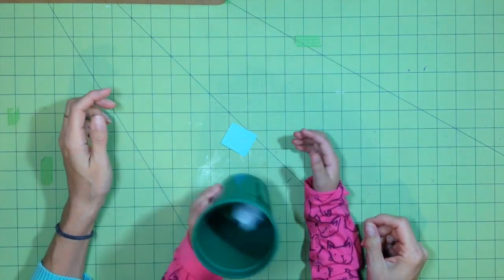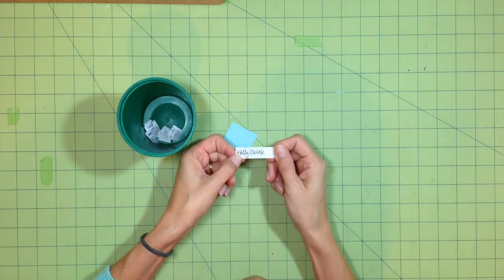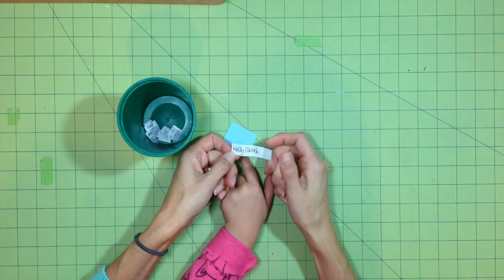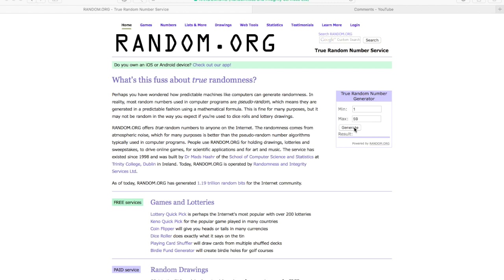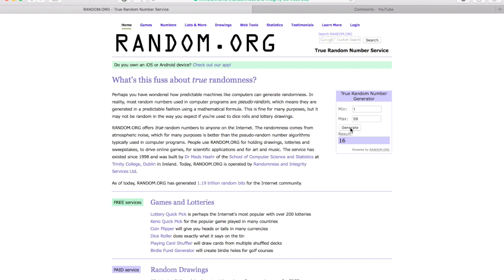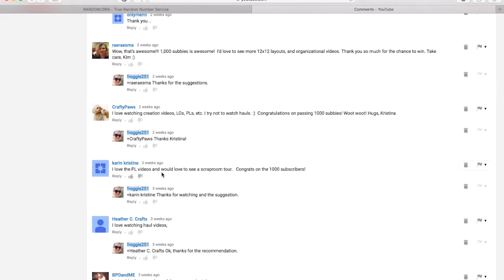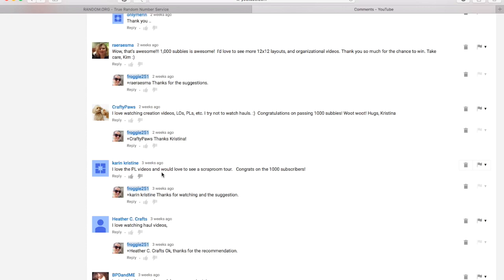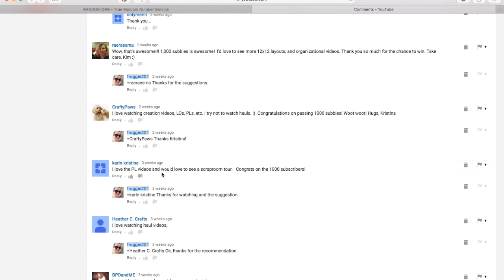1000 Subbie Give A Way Winner Announced!!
Thanks to everyone that participated and thank you for all of the comments and suggestions.